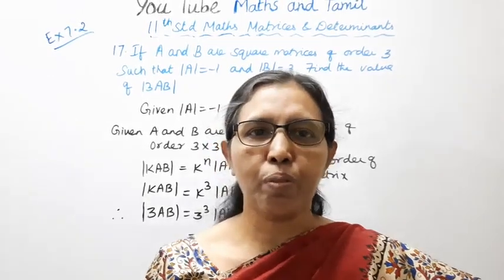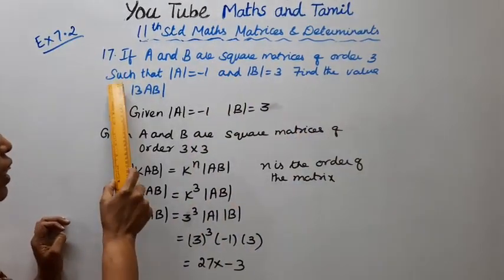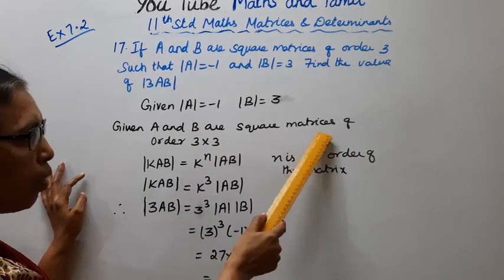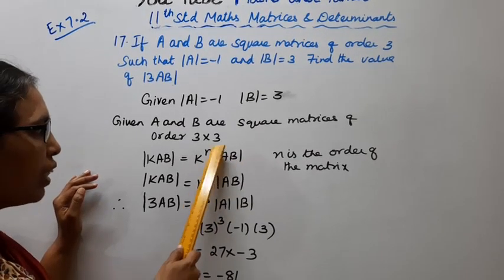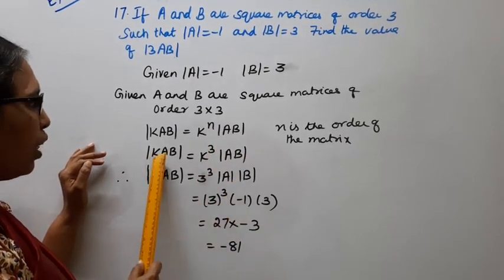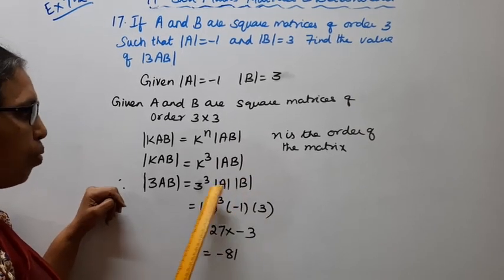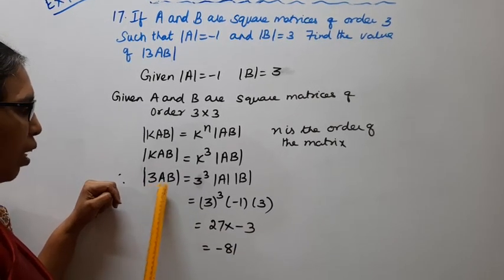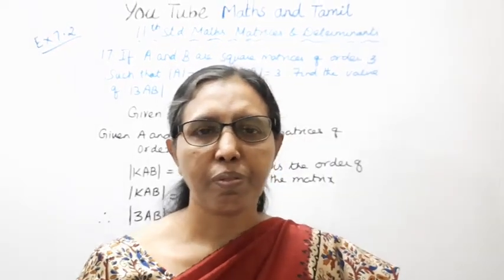T.N. 11th Maths Exercise:7.2 Sum - 17 | Matrices & Determinants.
Dear Students,
New Syllabus
Matrices and Determinants  Chapter - 7

tn11thmathsex7.2-17#tn11thmathsmatrices&determinants#exercise:7.2-17#mathsandtami